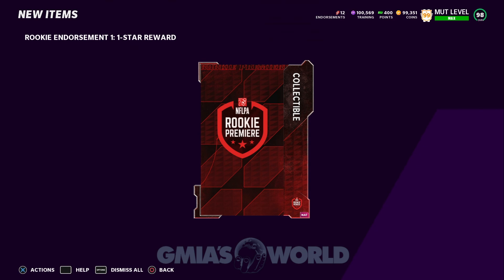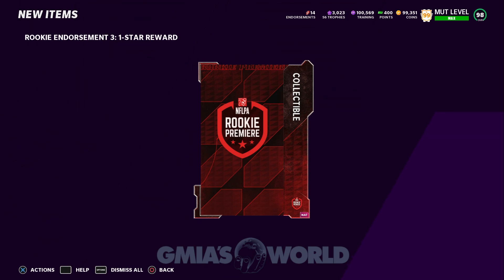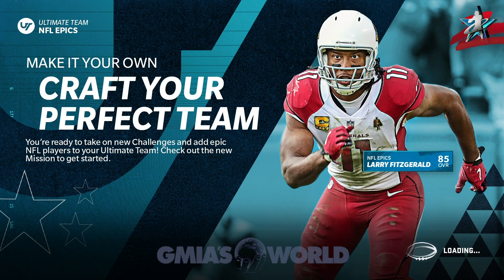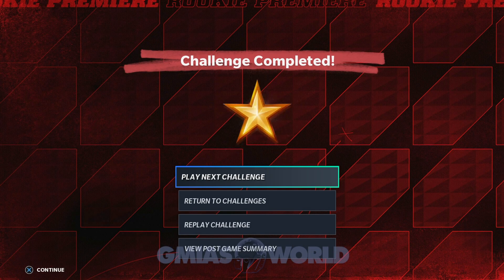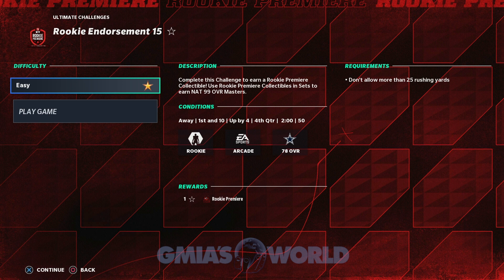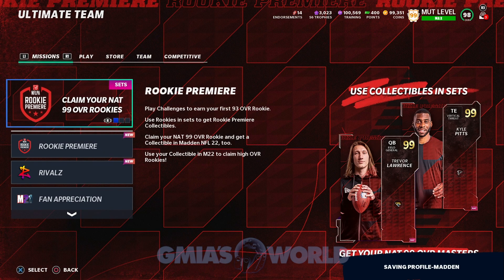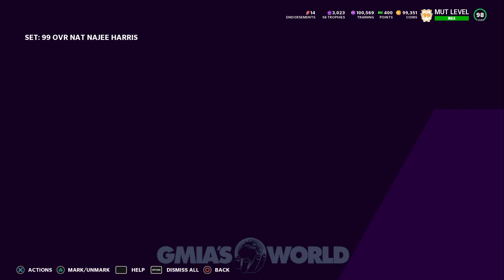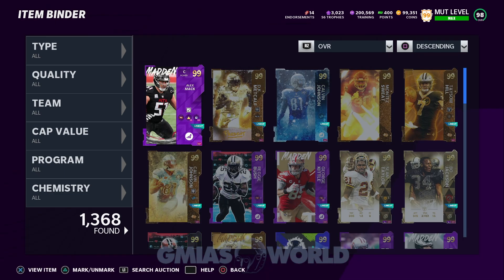How to get *FREE* Rookie Premiere Collectibles in Madden 21 Ultimate Team!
Learn How to get free rookie premiere collectibles in Madden 21 Ultimate Team. We walk through completing sets and what transfers to Madden 22 Ultimate Team!